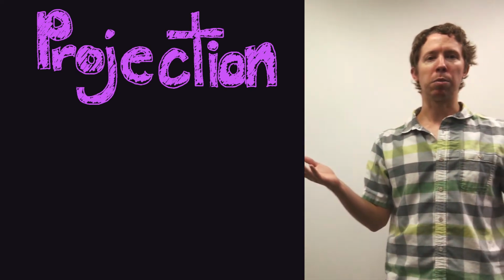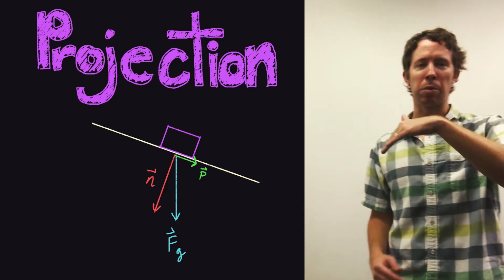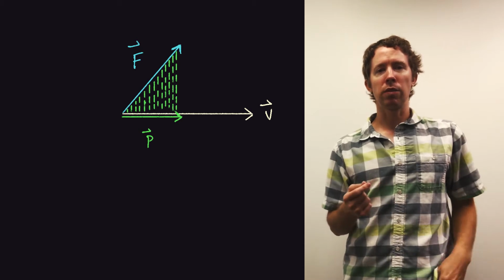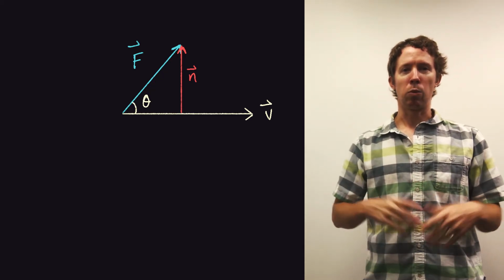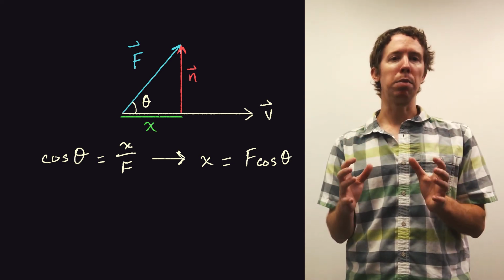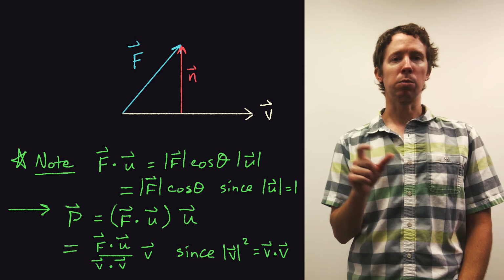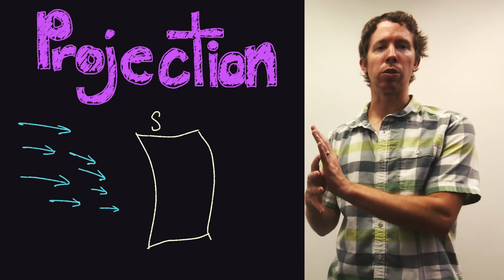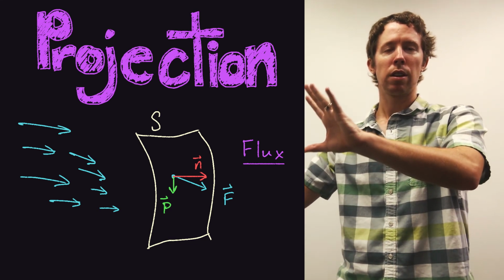Projection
How the dot product projects vectors